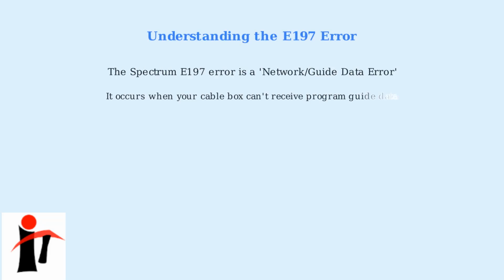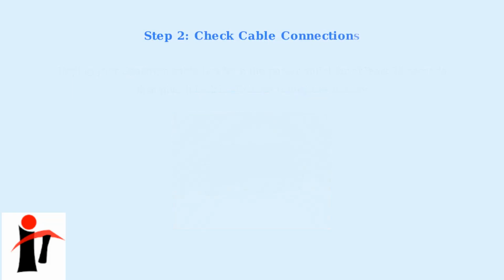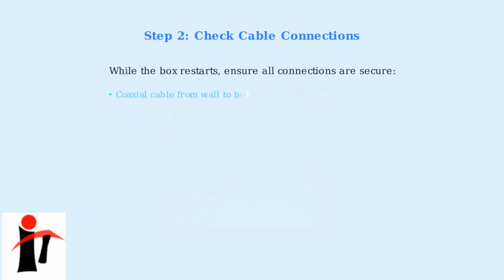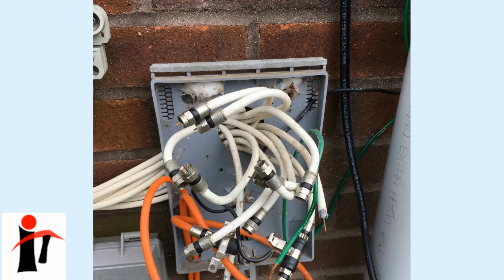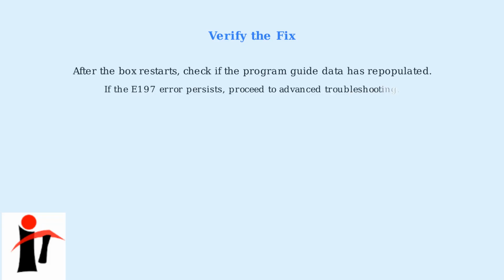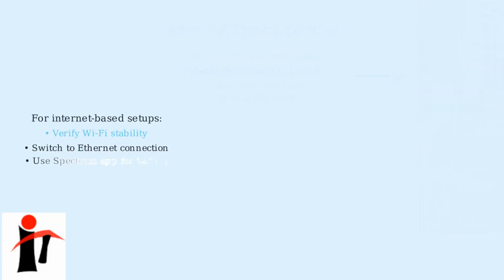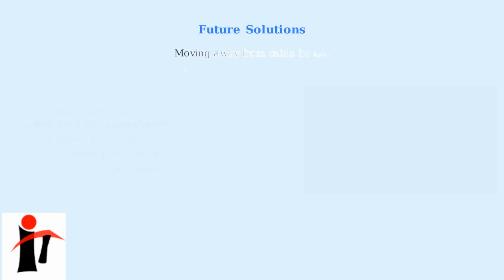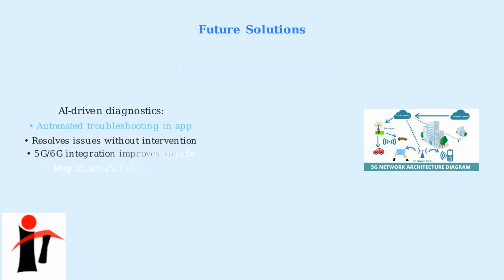How to Fix Spectrum Cable Box Error Code E197 – Network Guide Data Troubleshooting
Learn how to fix Spectrum cable box error code E197 on your TV. 📺
Troubleshoot network guide data, refresh signals, and reboot your box. 🔧
Follow these steps to clear the error and restore your service. ✅